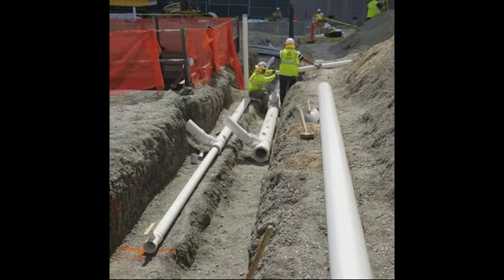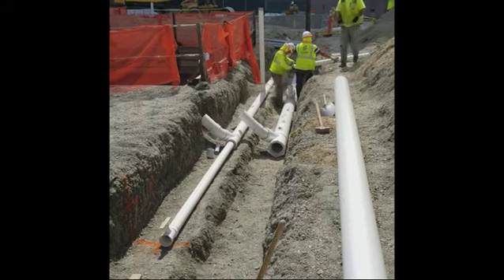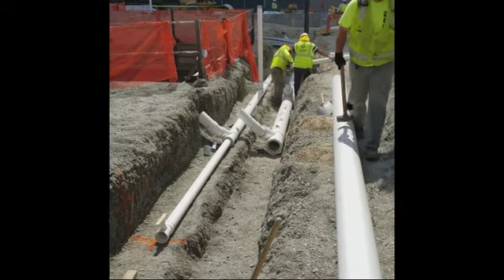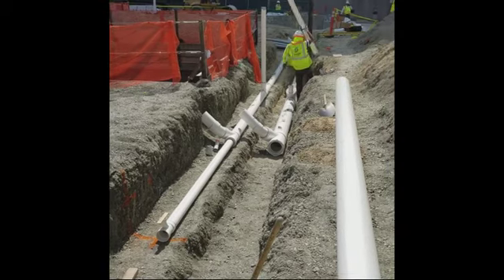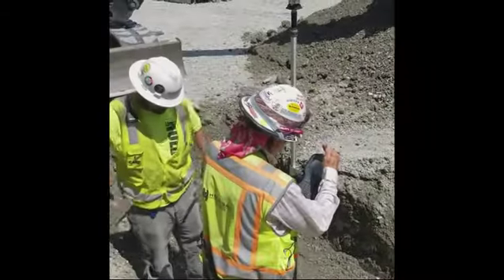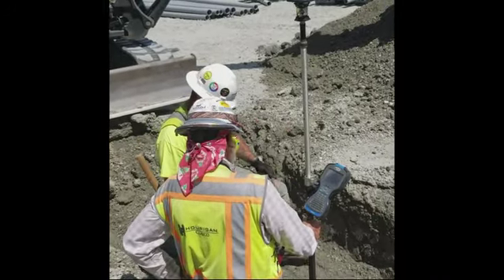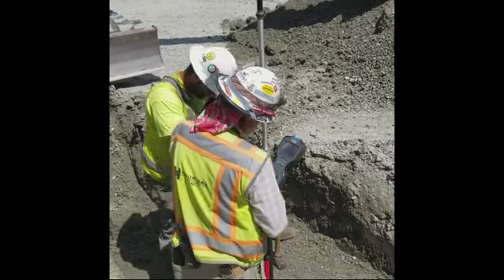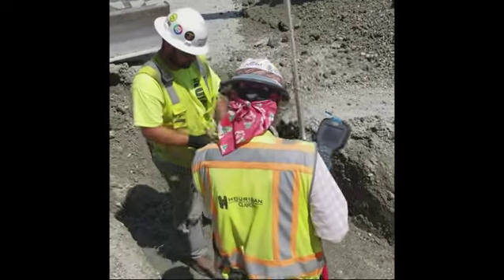Dominion Energy Update 9 1 17